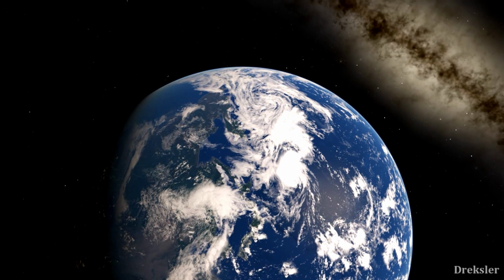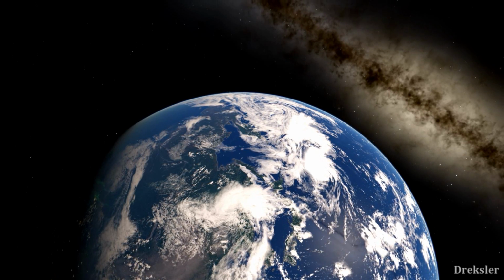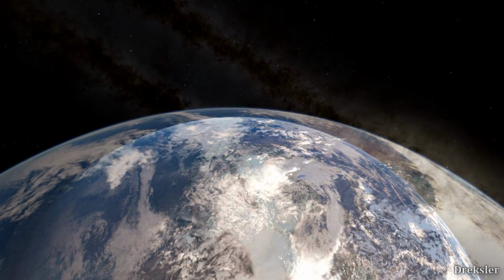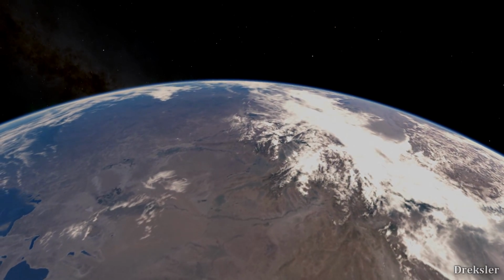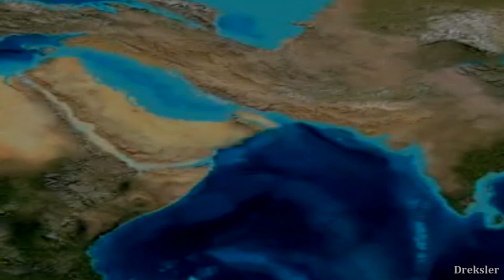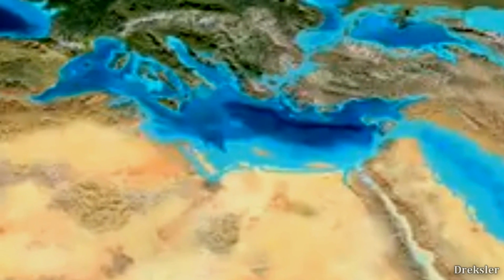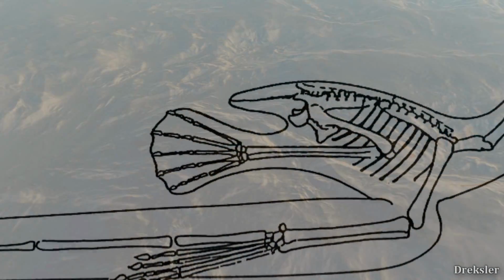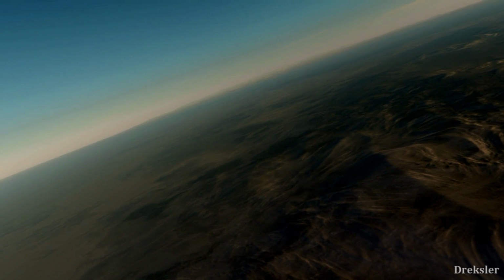Spending a Day on Earth 20 Million Years Ago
What would it be like to go back in time and visit Earth? In this video i talk about what you could possibly see from space and on ground.

Into, outro and other clips in the video were made with Space Engine.